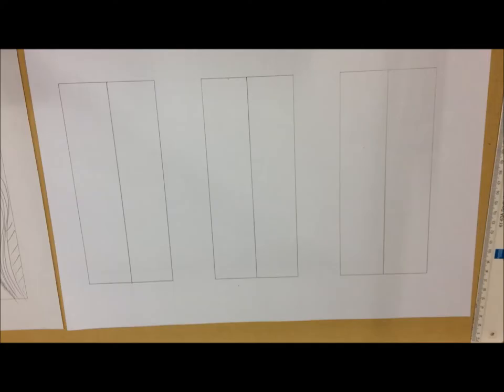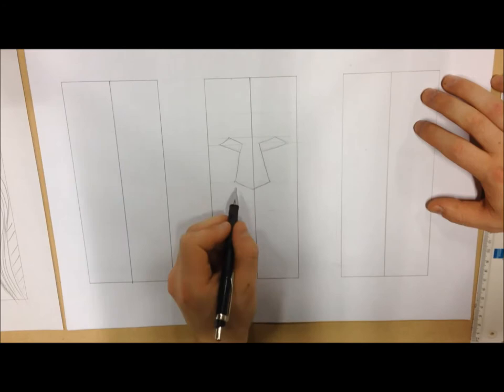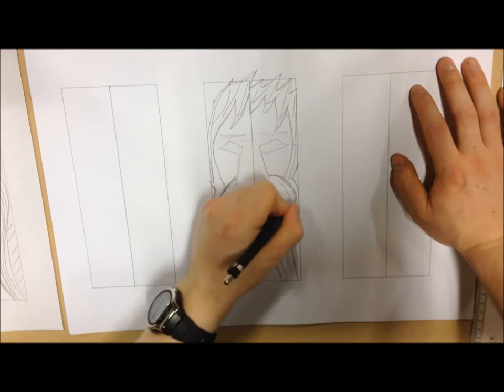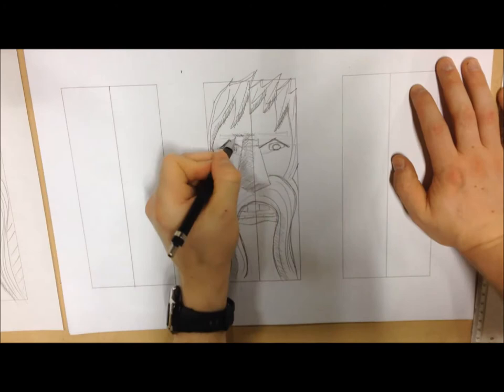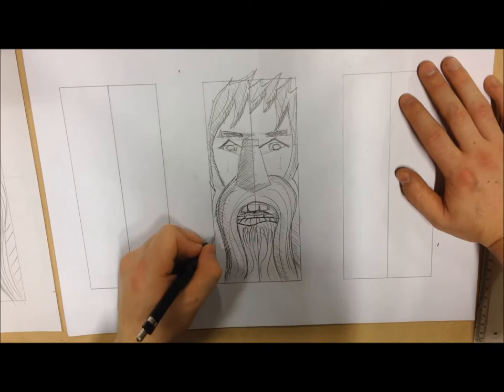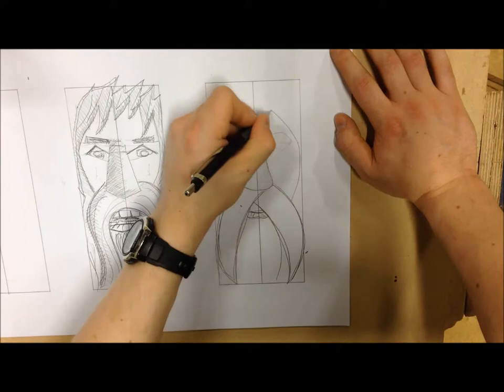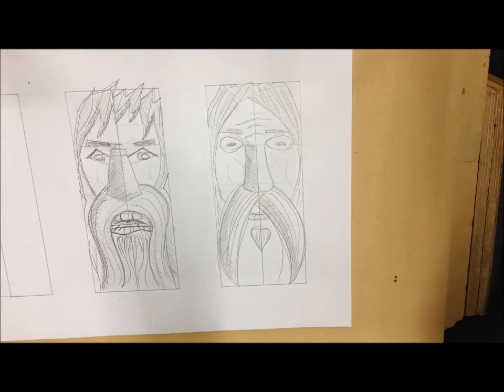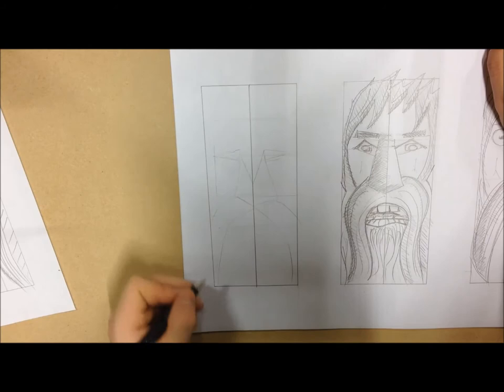Wood Spirit Design (Sketching Spirits)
This video gives a brief account of how you can come up with various designs for your wood spirit carvings.